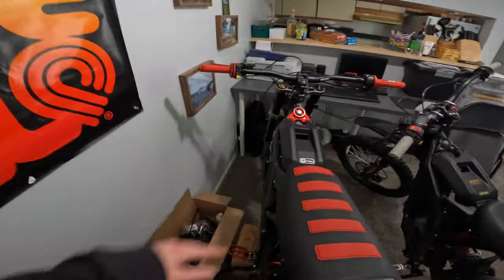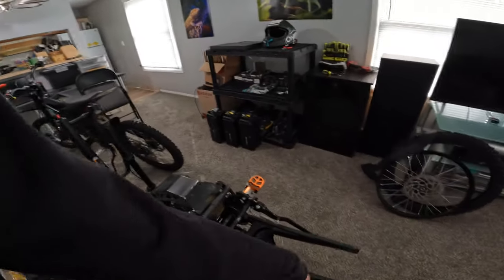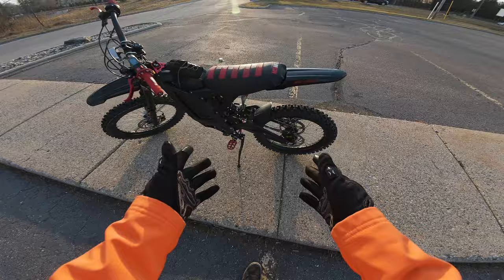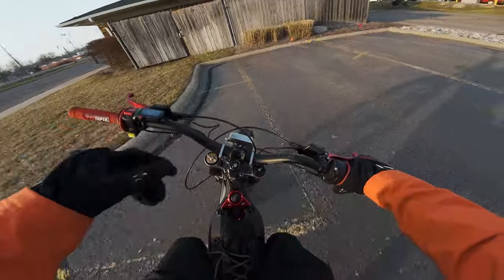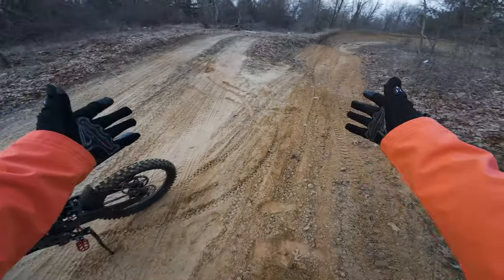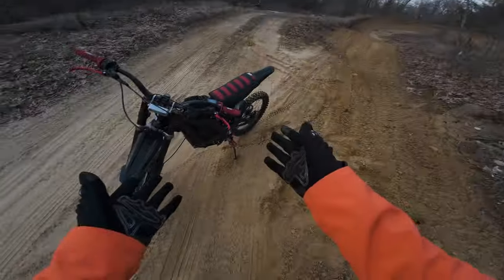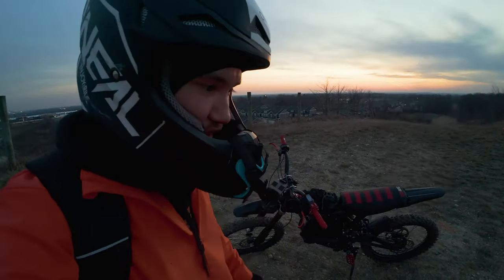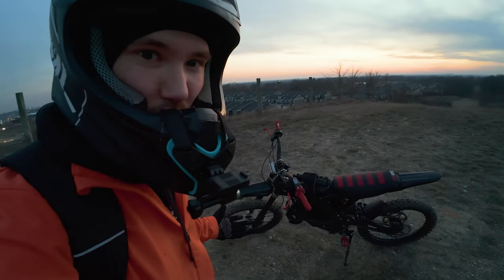WIG Racing Z Series Surron Tires Review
Review for the new WIG Racing tires. Amazing knobbies that fit on a surron stock 19's with no modifications. New DJI wireless Mic coming soon, sorry for bad audio quality.

19in Rear Tire
19in Front Tire + Tube
19in Wheel Tubes
Clear Goggles
Brake Pads
Red Grips
Orange Pegs
Red Pegs
Bike Phone Mount
Bash Guard
Stock Chain
Dirt Bike Gloves
Black Peg Support Bracket
Red Peg Support Bracket
Orange Ignition Switch Cover
Red Ignition Switch Cover
Wireless Headphones
Best Portable Battery EVER
Best LAV Microphone For MotoVlogging
Seat Cover
DJI Action 4 Camera
DJI Mic 2 (Coming Soon To My Videos)